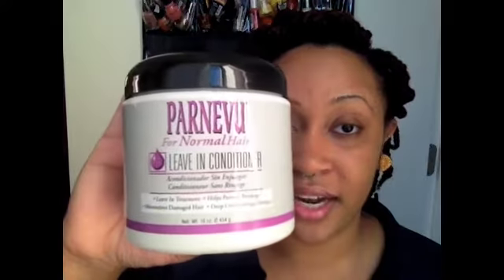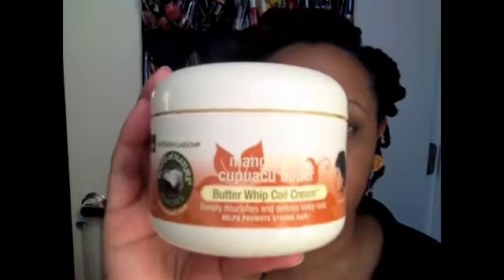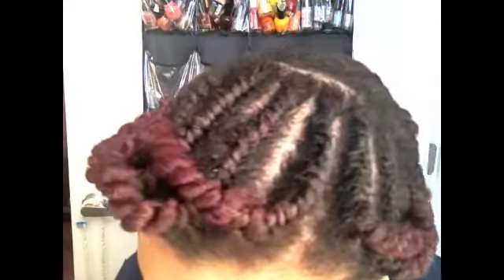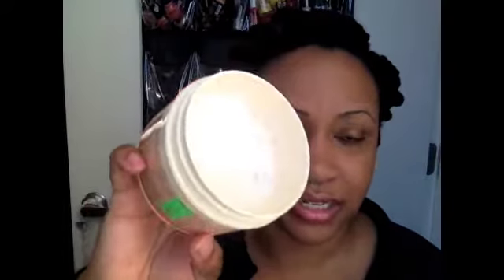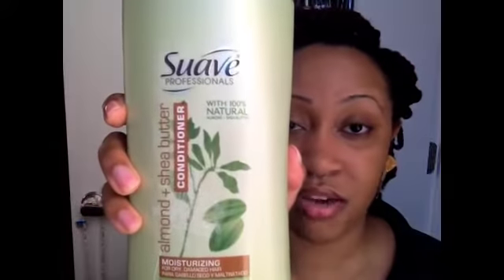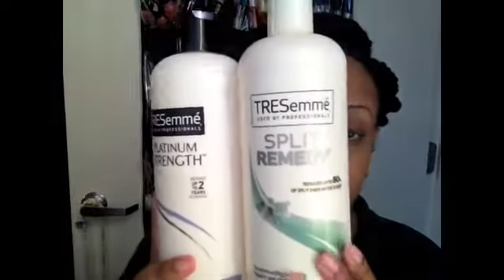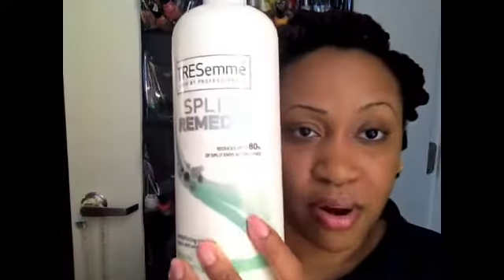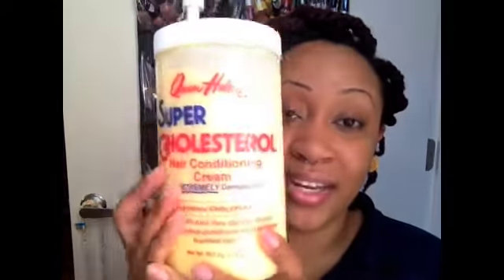Let's Talk: New Products & Revisting Old Products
Just sharing with you guys new products I'm trying and old products I'm revisiting. Product info is below.

Mentioned in video:
Africa's Best Rinse-Out/Leave-In Deep Conditioner $2.99 ( BSS, walgreens, sallys beauty)
Vitale Olive Oil Anti-Breakage Leave-In Conditioner $5.99 (BSS, sallys beauty)
Parnevu Leave-In Conditioner $3.99 (BSS)
Hawaiian Silky Miracle Worker $4.49 (BSS, sallys beauty)
Roots Of Nature Mango Oil & Cupuacu Butter $7.99 ( BSS, sallys beauty, walgreens)
Tresemme Spilt Remedy/Platinum Strength $5.99 (walgreens, cvs, duane reade, rite aid)
Sauve Almond & Shea Butter Moisturizing Conditioner $3.49 ( walgreens, cvs, rite aide)
V05 Herbal Escapes Kiwi Lime Clarifying Conditioner $1.49 (bss, walgreens, cvs, rite aid)
Queen Helene Super Cholesterol Hair Conditioning Cream $6.99 ( bss, rite aid, walgreens)